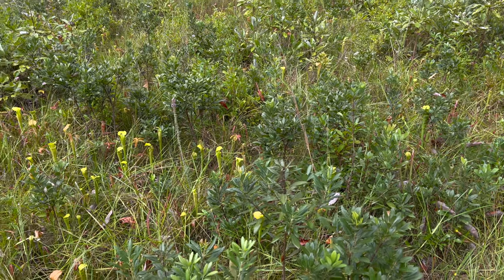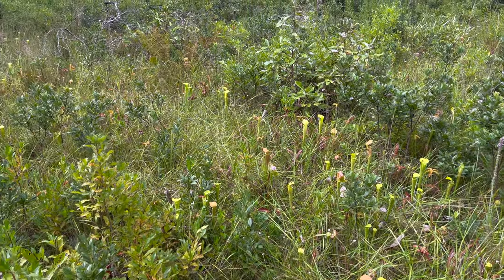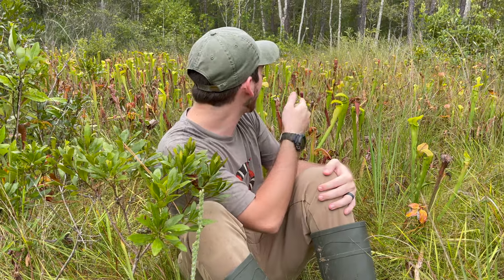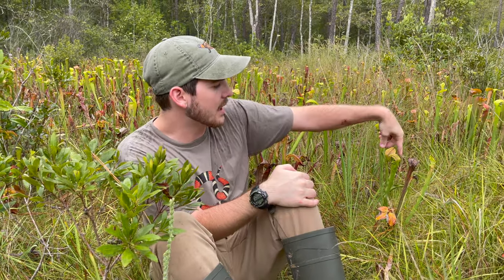PITCHER Plants IN THE WILD!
Beautiful pitcher plants! These amazing and unique plants are some of the most interesting and beautiful plants we have here in North America! These plants inhabit a variety of acidic wetland ecosystems and are able to thrive in nutrient deficient soil due to their ability to supplement minerals from decomposing insects and animals they lure and trap in their pitchers. These are some of my favorite plants to see in the wild! How about you?